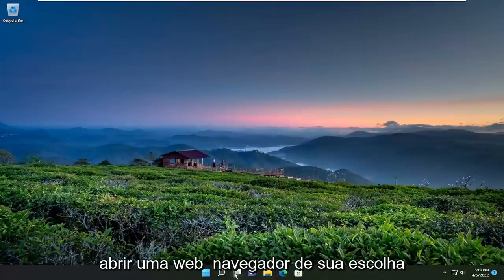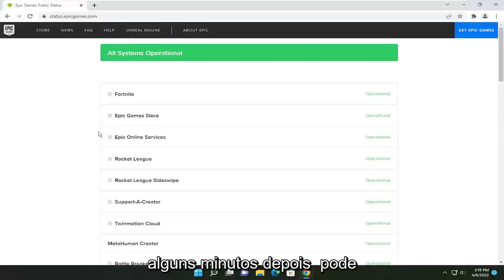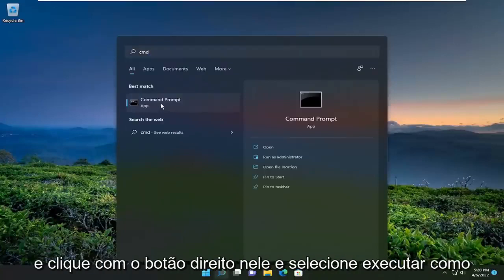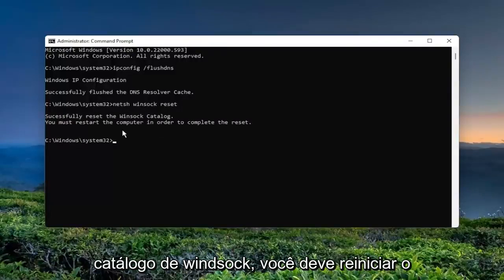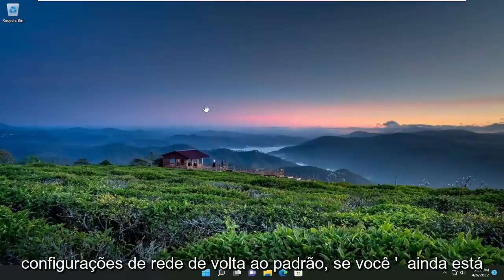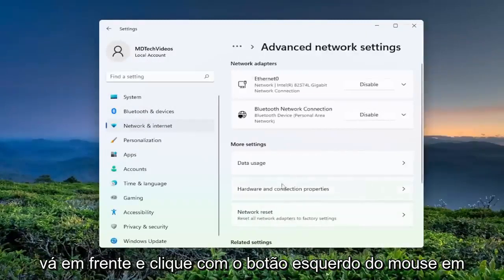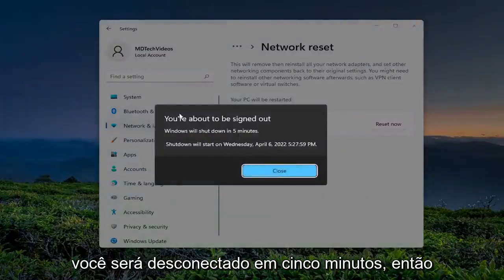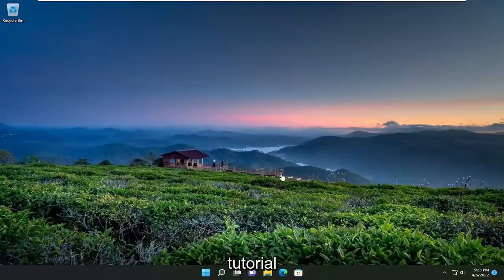Solução de problemas do inicializador da Epic Games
Corrigir erros, problemas e problemas de conexão da Epic Games no Windows 10 e Windows 11 [Tutorial]

Uma das plataformas populares de distribuição de jogos para PC é o iniciador da Epic Games. Os jogadores têm aderido a esta plataforma devido à sua enorme biblioteca de jogos, bem como aos jogos gratuitos. No entanto, alguns jogadores podem encontrar problemas com o iniciador de tempos em tempos. Neste guia de solução de problemas, ajudaremos a corrigir o erro comum de erro de conexão na Epic Games.

Problemas abordados neste tutorial:
correção de erro de conexão de jogos épicos
erro de conexão de jogos épicos modo offline
problemas de conexão do iniciador de jogos épicos
epic games erro de conexão pc
erro de conexão de jogos épicos não pôde se conectar à rede de jogos épicos
como corrigir erro de conexão de jogos épicos
erro de conexão do inicializador de jogos épicos

Este tutorial lista algumas correções gerais para erros de conexão, problemas e problemas da Epic Games no Windows 11/10. Você pode, às vezes, encontrar problemas de conexão ao jogar Fortnite ou entrar no Epic Games Launcher.